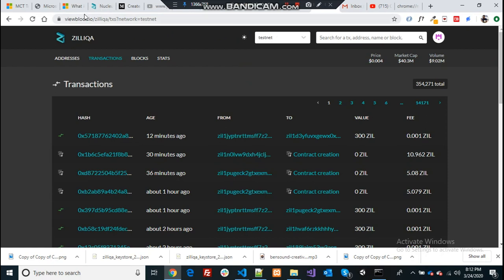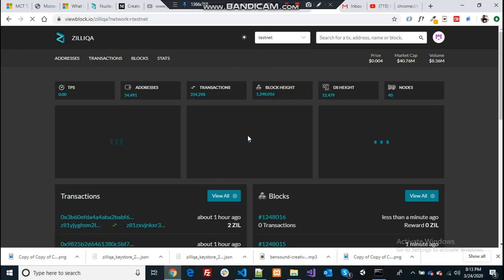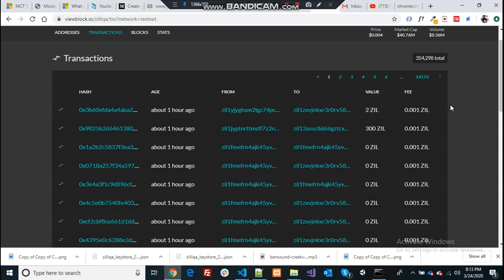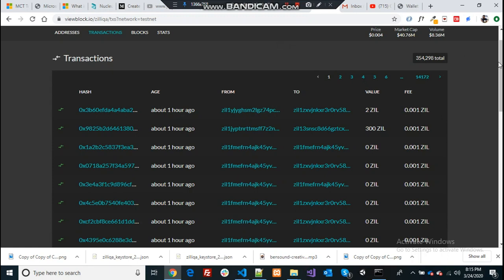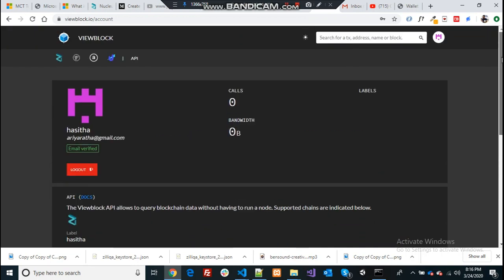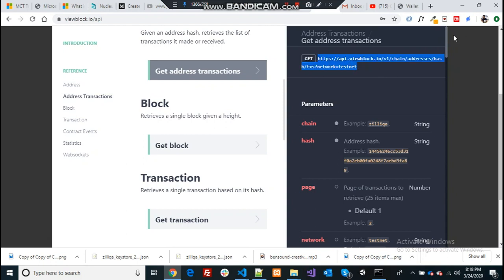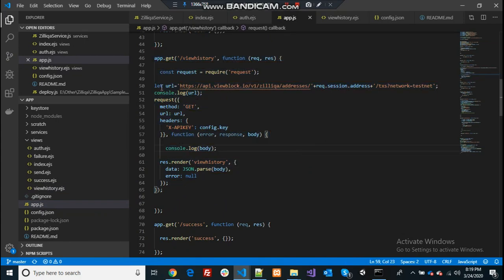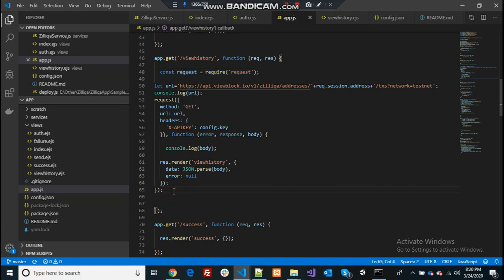View transaction history in zilliqa - Part 3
In this video we are learning how to load the transaction history for the given zilliqa address.